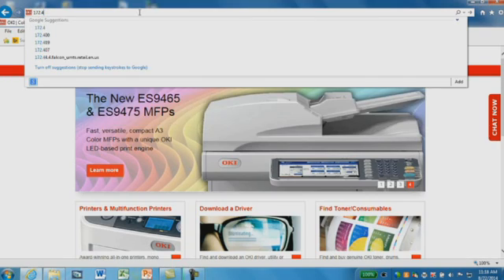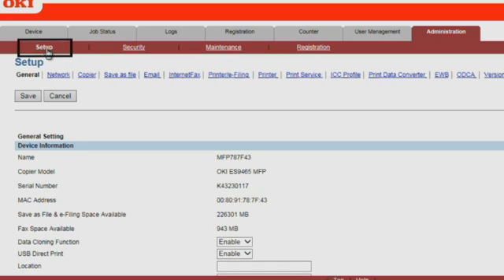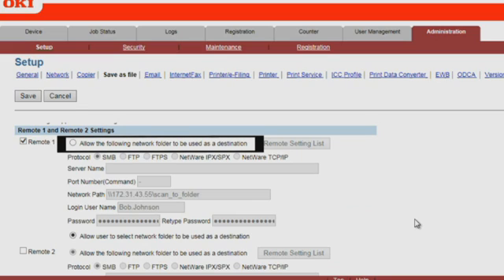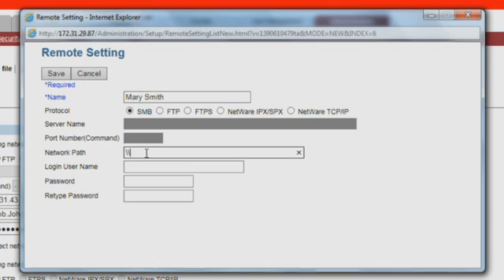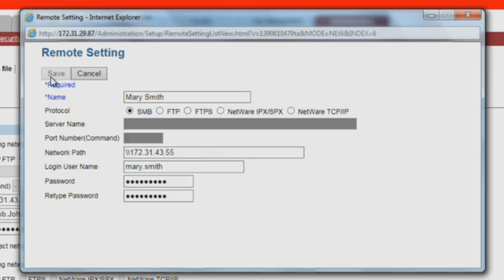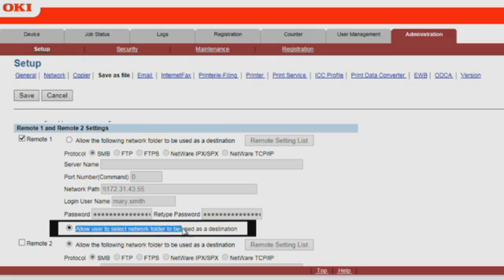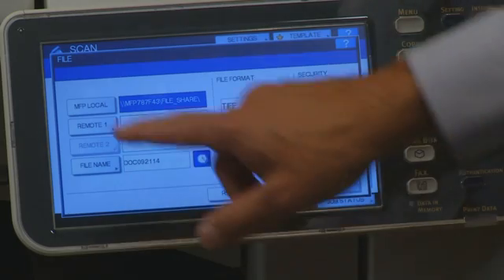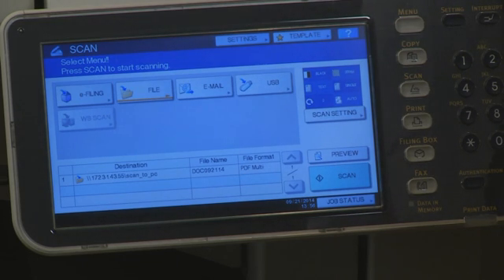How to Set Up Scan to File on OKI Smart MFPs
OKI Color and Monochrome MFPs equipped with the Smart Extendable Platform enable users to scan a document and save it to a shared folder on their network or in a folder on their PC to increase productivity. This video demonstrates how to setup scan to file and how to utilize this feature.